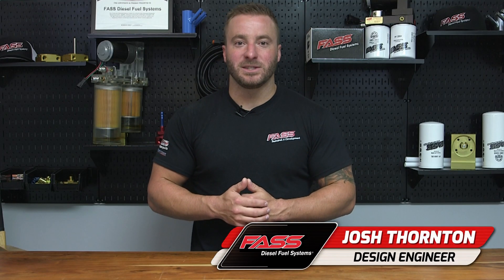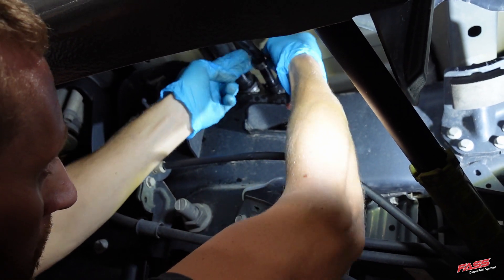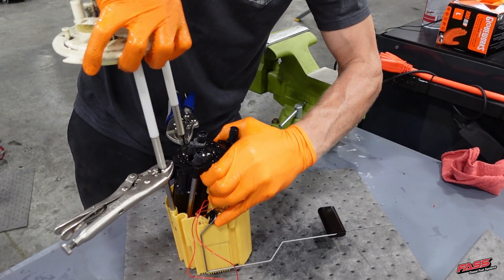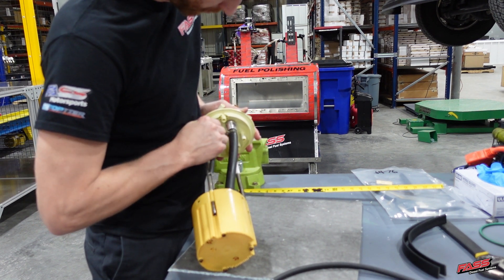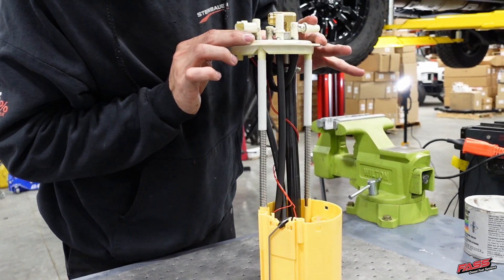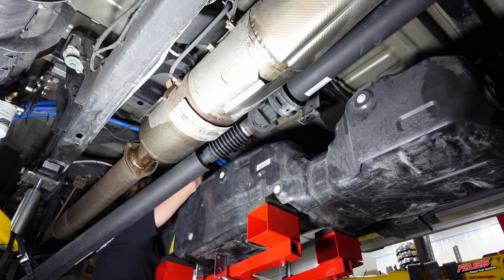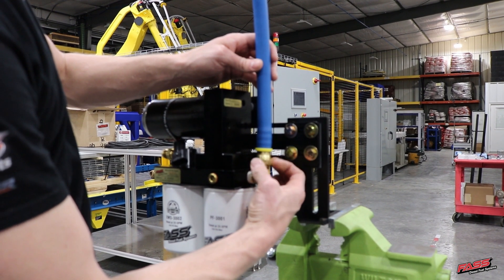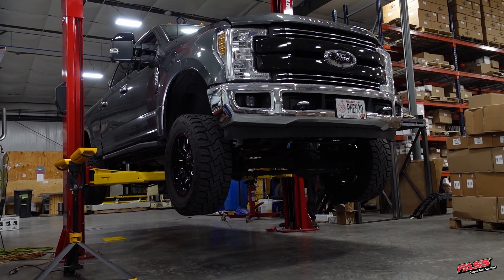How to install a FASS Diesel Fuel System on a 2017-2021 6.7 Powerstroke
In this how-to video, the FASS R&D team highlights all the steps required to install a FASS Diesel Fuel System on a 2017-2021 Ford Super Duty with the 6.7 Powerstroke diesel engine.

Our fuel systems protect the 6.7 Powerstroke's injection system by eliminating over 99% of the water, along with all of the air and debris down to 2 Micron. Supplying your Powerstroke with the purest fuel possible improves power, efficiency, and prolongs the life of EXPENSIVE injection components!

Additionally, our fuel systems improve cold-weather performance, driveability, and support any number of performance modifications.

If you have questions about a fuel system upgrade for your diesel-powered truck, give us a call at , or shoot us an email to .